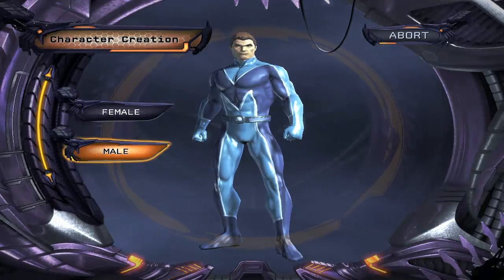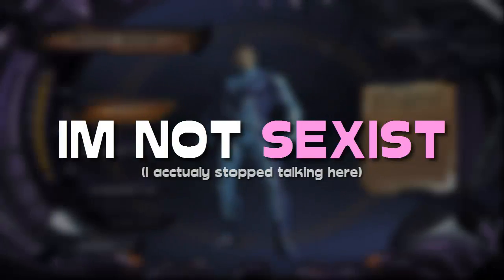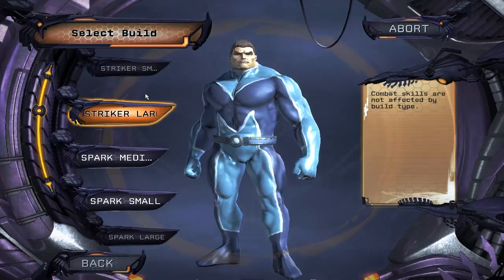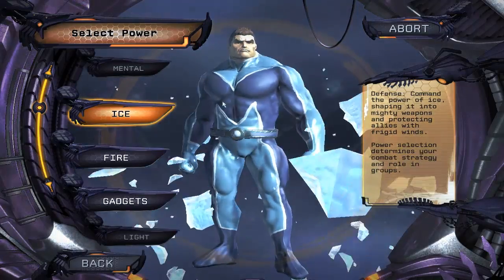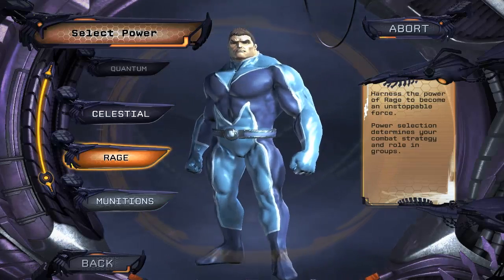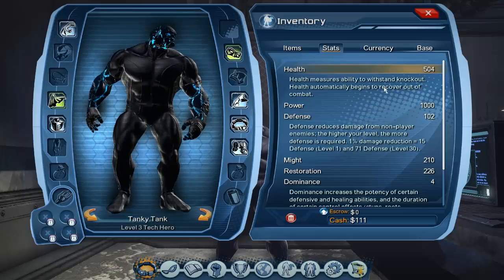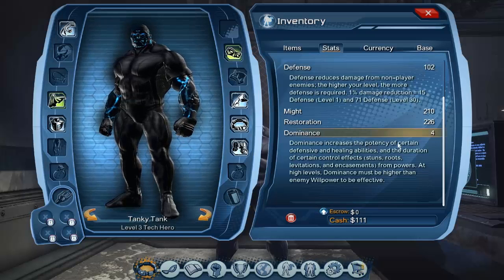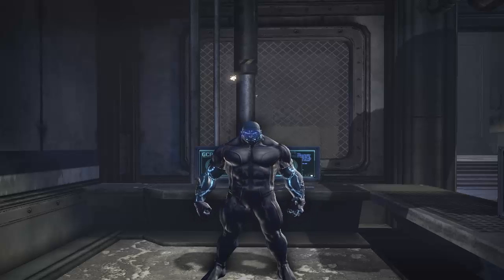DCUO I How to be: A Tank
I gave my best on this one,hope you guys enjoy!

Song name plx?
Tobu - Sweet Story

[If you guys find this video helpful make sure to leave a like :)]